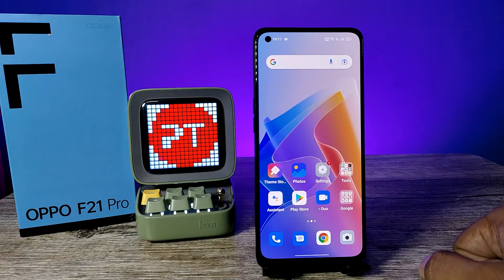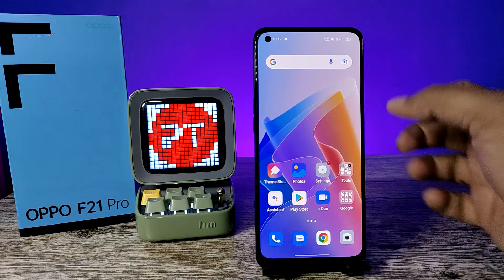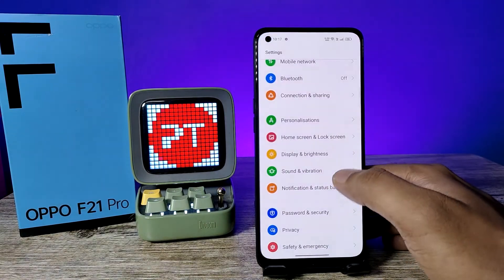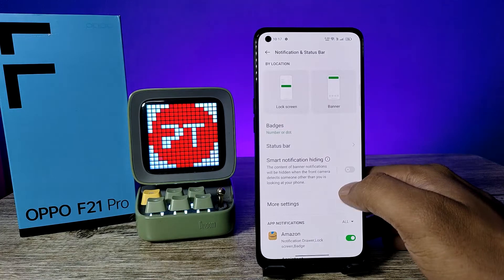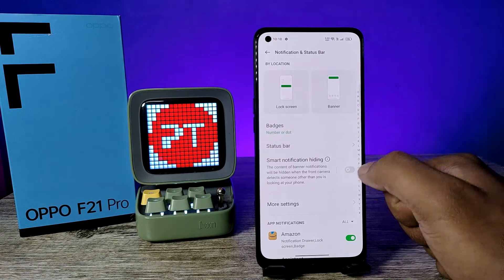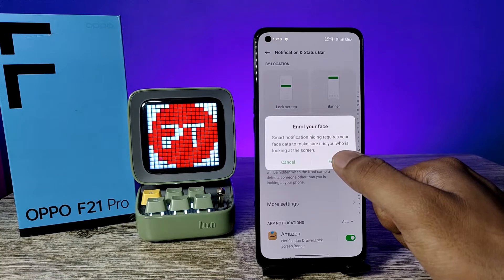How to enable Smart Notification Hiding in OPPO F21 Pro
Hey Friends  ! Checkout this new video of How to enable Smart Notification Hiding in OPPO F21 Pro